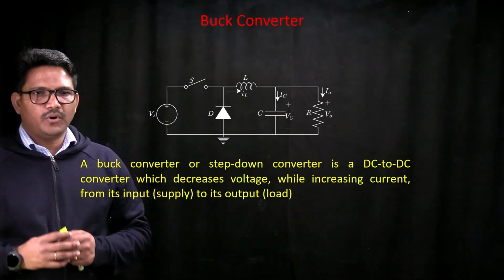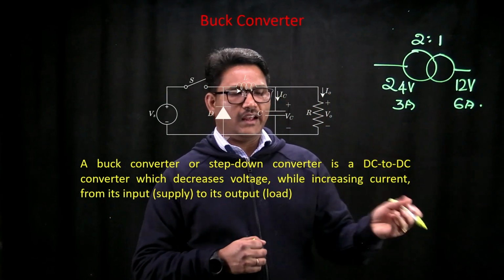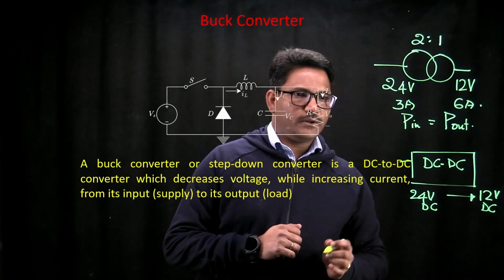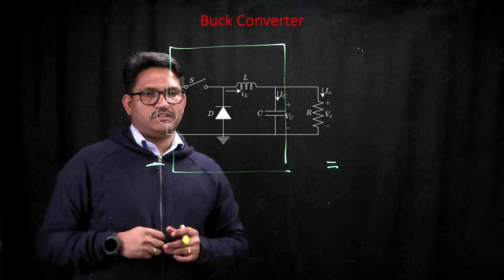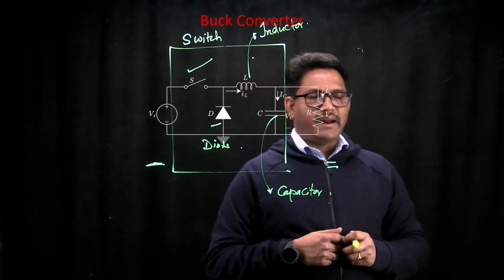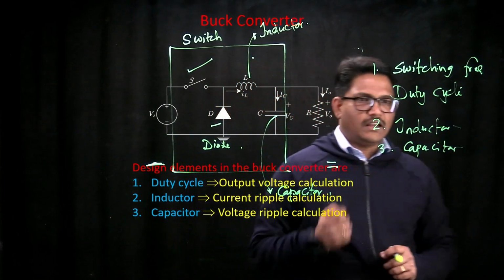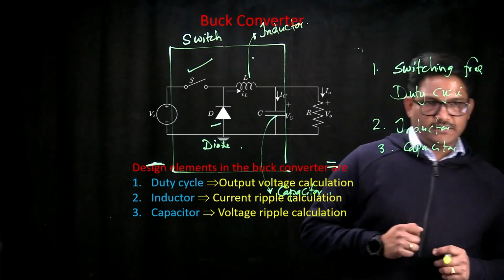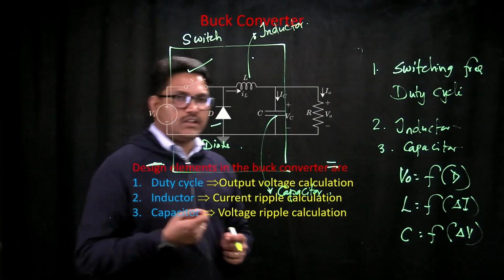Buck Converter: Part 1 || Basics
In this video, we understand the basics of buck converter